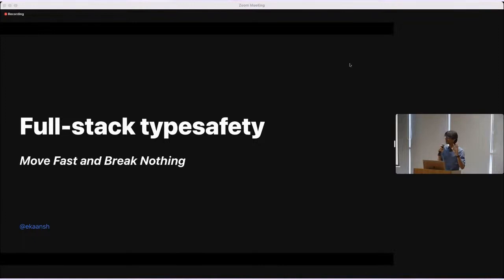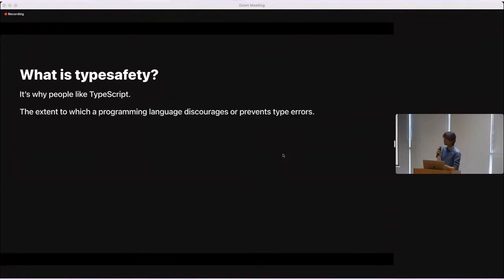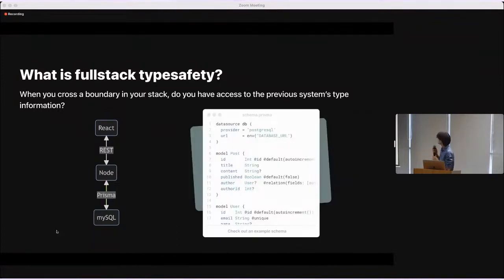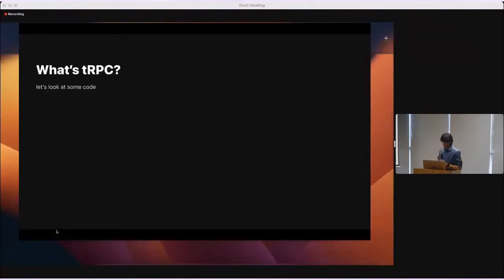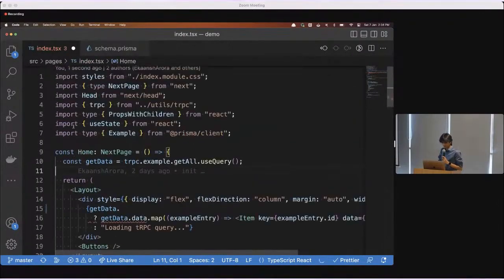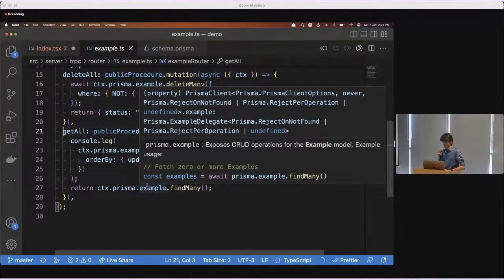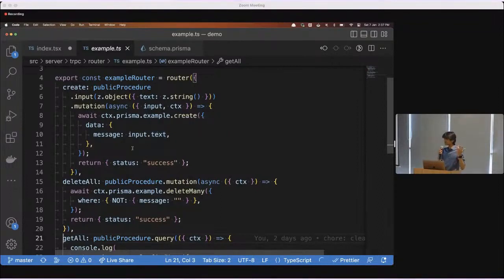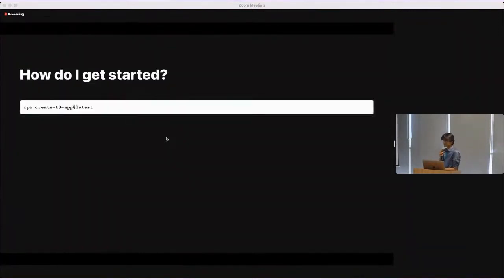Full stack type-safety with Next.js by Ekaansh Arora